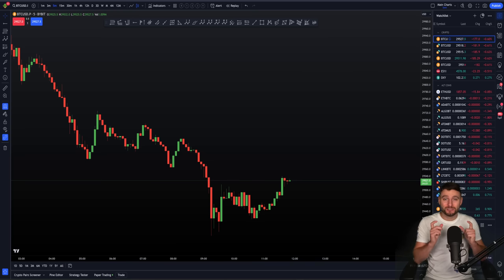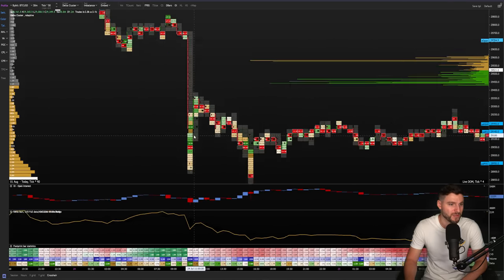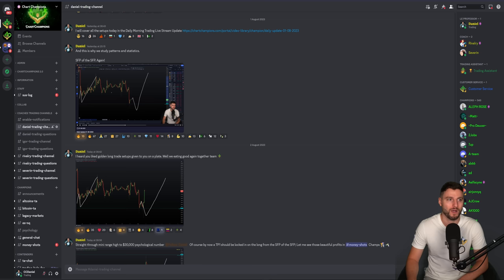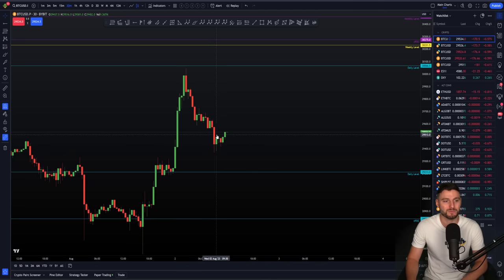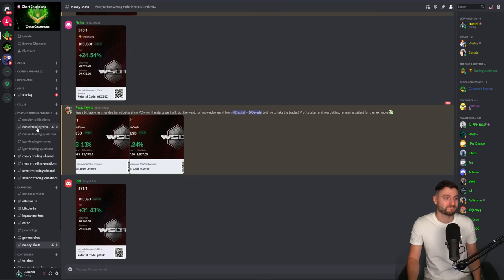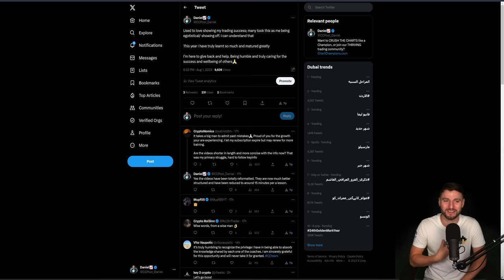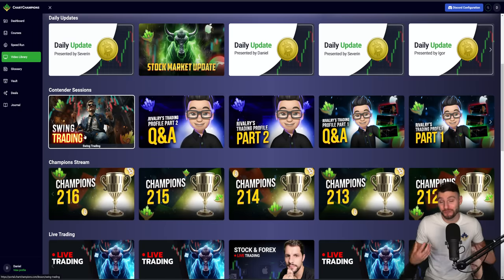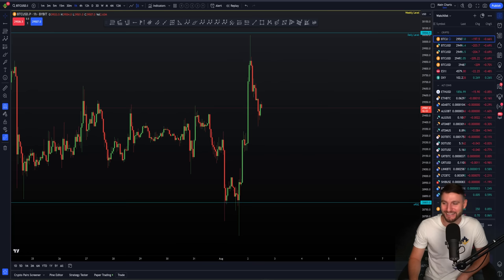I'm LONG on BTC because of this new pattern! [Targets] 🎯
BTC Bitcoin Technical Analysis I tell you why I am in a long trade on Bitcoin and how to approach the next 2 weeks of upcoming price action